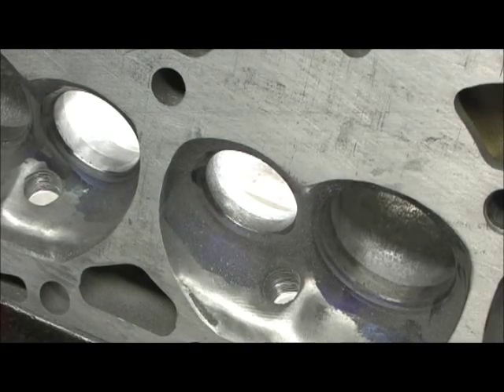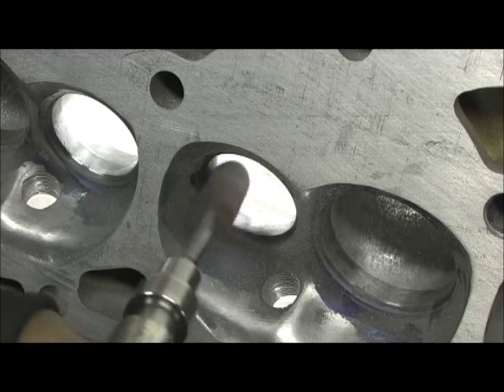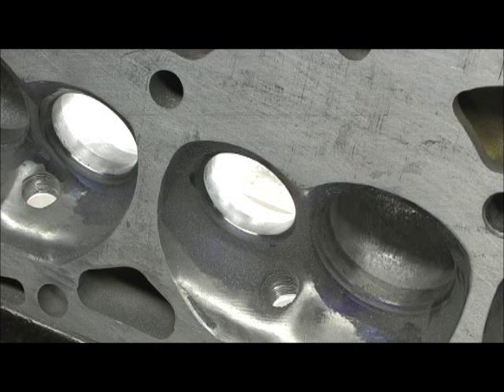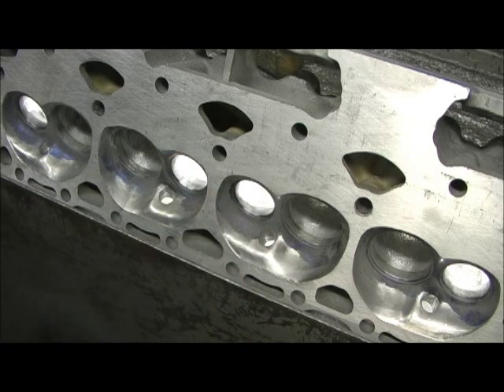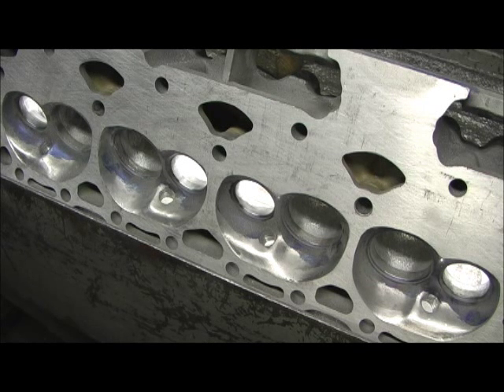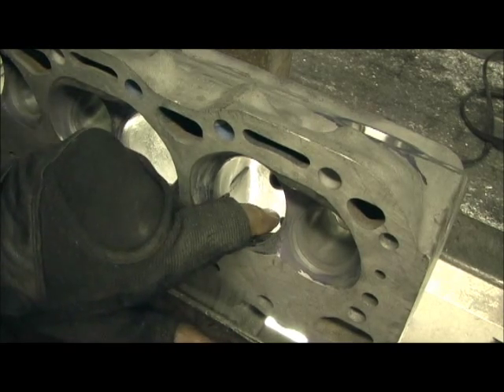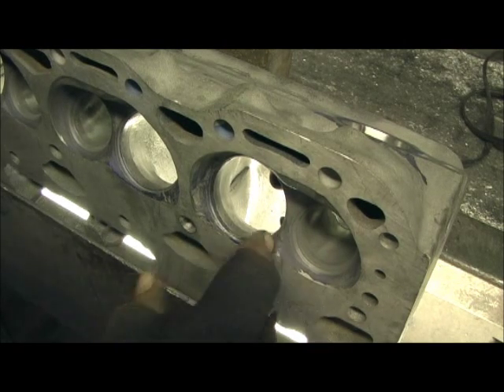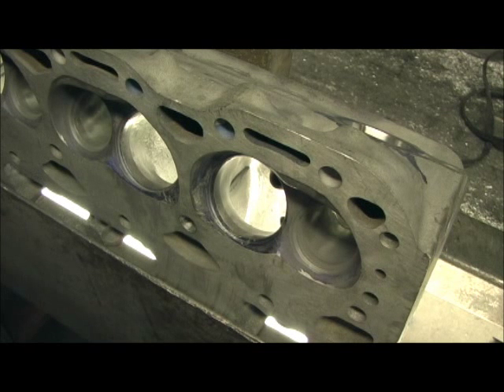LT-1 SBC Cylinder Head Stage IV Part 7.1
When installing the "TUBES" the process of removing the excess Epoxy, blending and leaving the "RAMP" in place to let the air FLOW into the bowl, not to upset the mixture and cause "FUEL FALLOUT". Final Touches performed before CCing the heads.